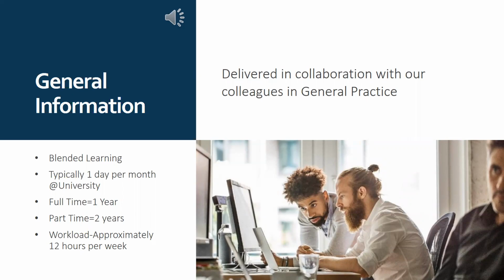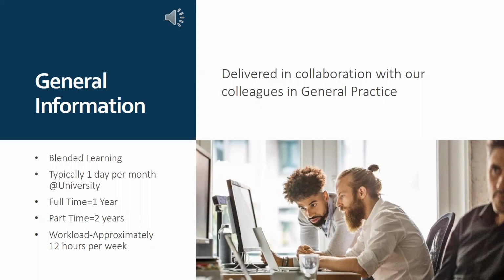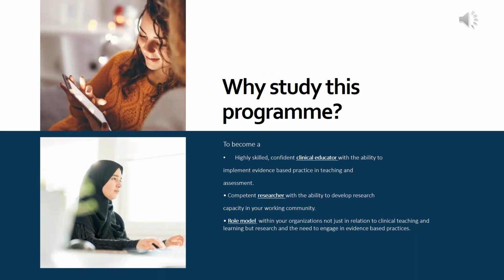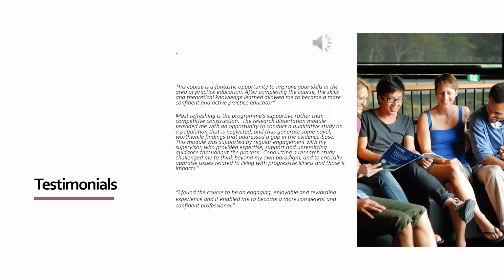University of Galway Postgraduate Open Day 2021 | MSc Advanced Healthcare Practice & Research